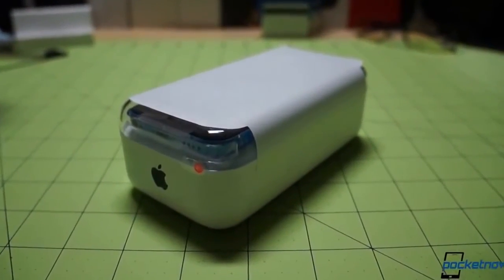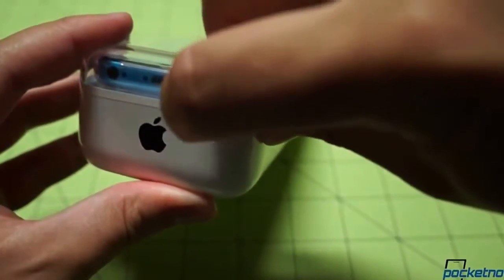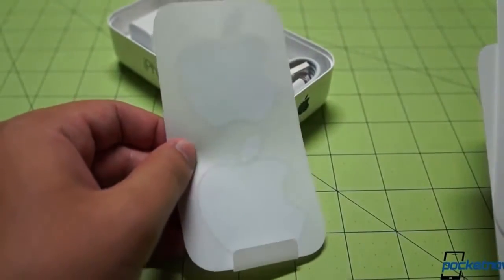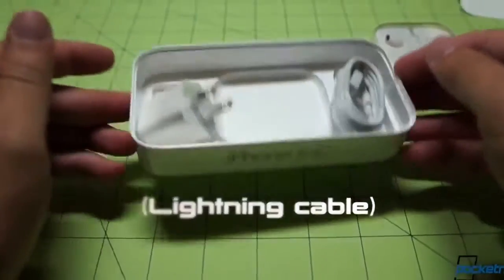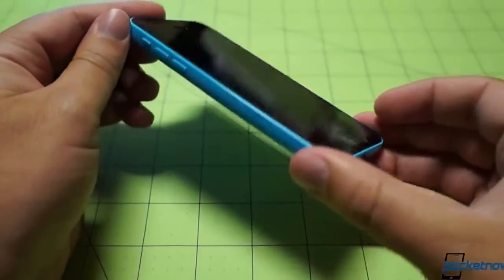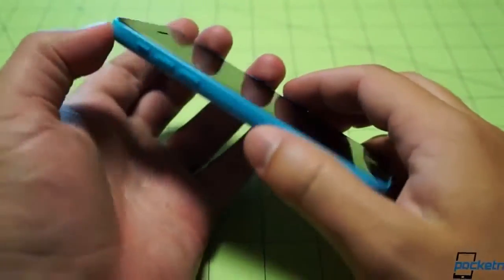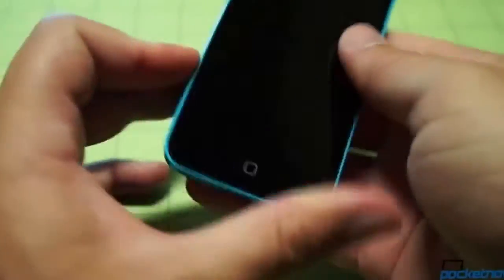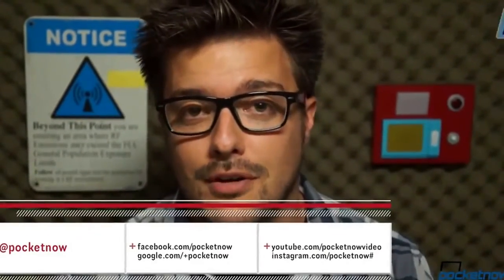iPhone 5C Unboxing